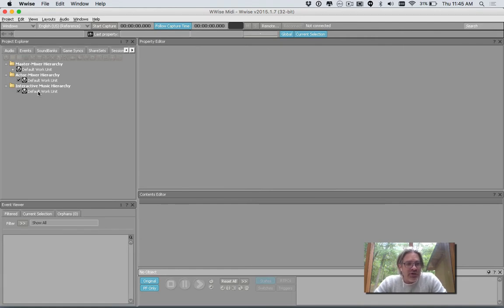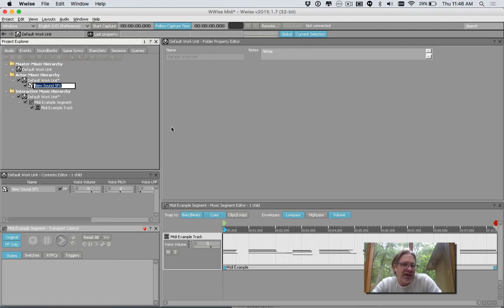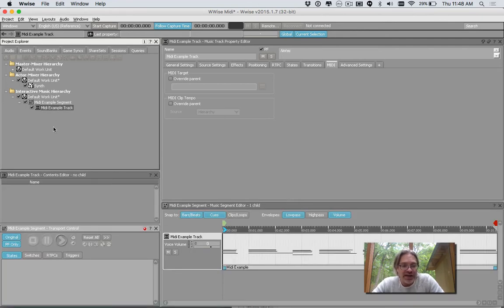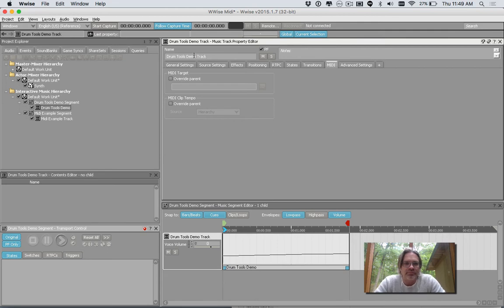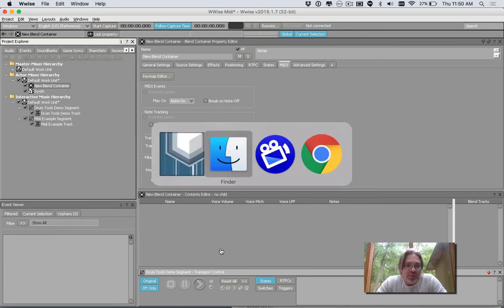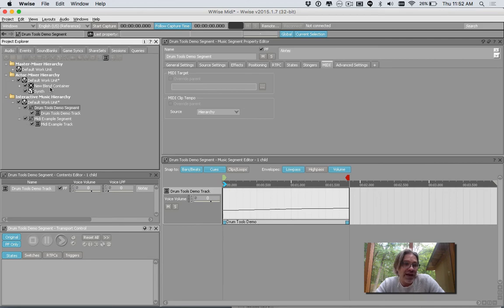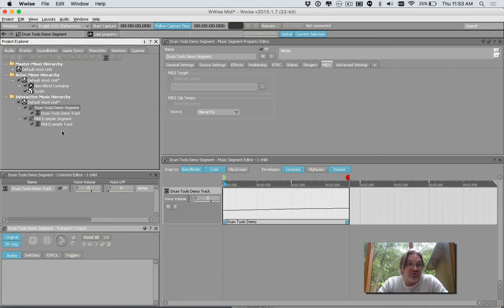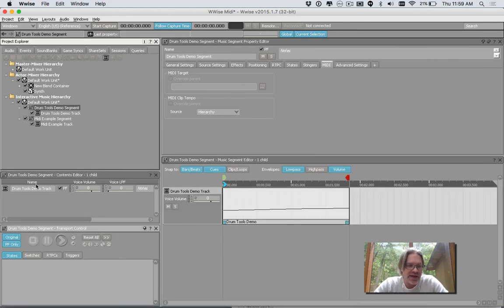Wwise Tutorial - Midi Instruments Part 2 Building the Instruments